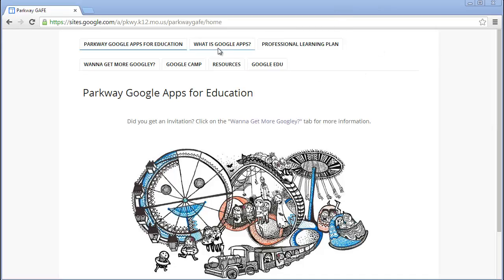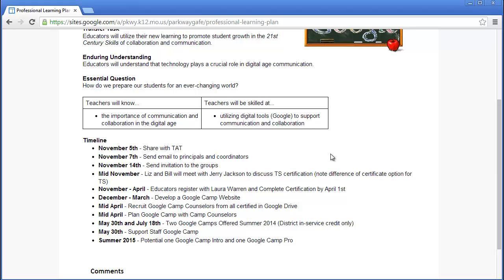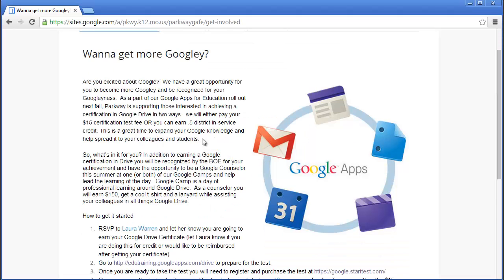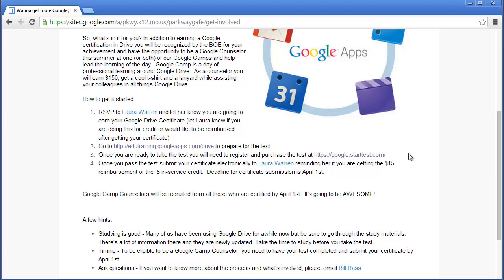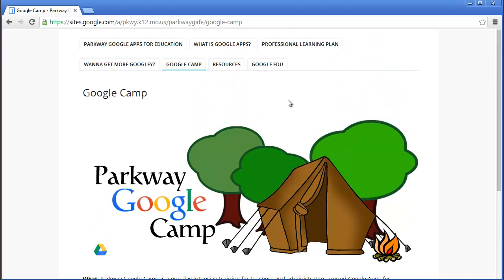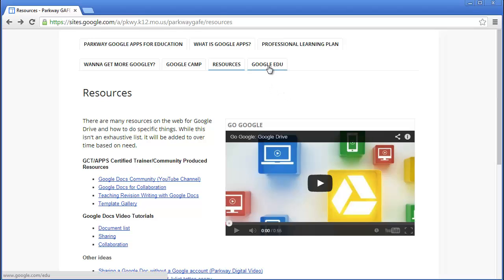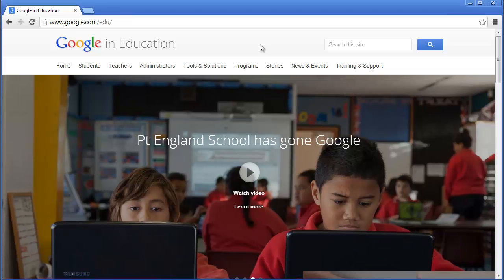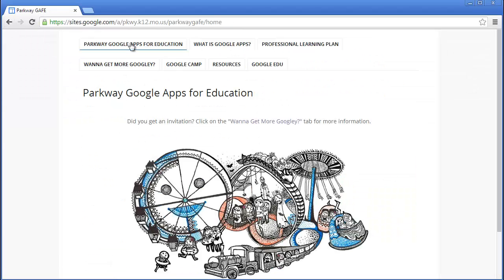Overview for Parkway Google Apps for Education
This walkthrough video highlights the Google Apps for Education PD website for Parkway School District that is currently in development.